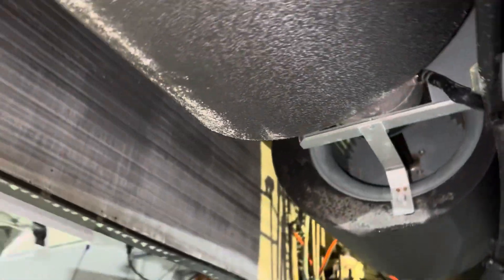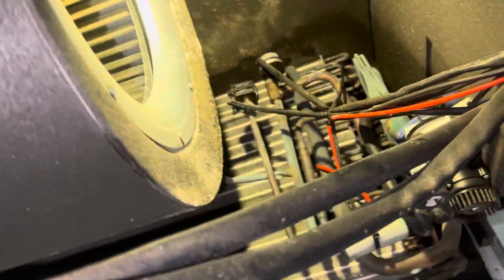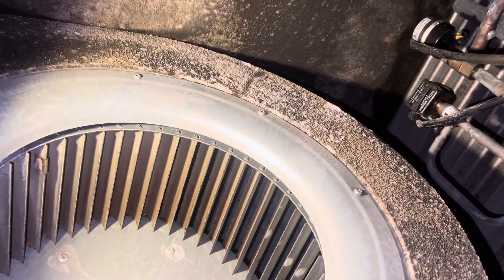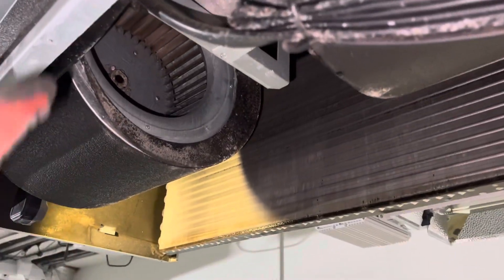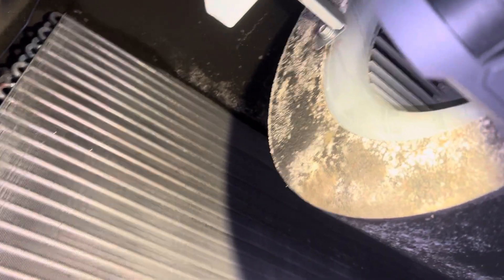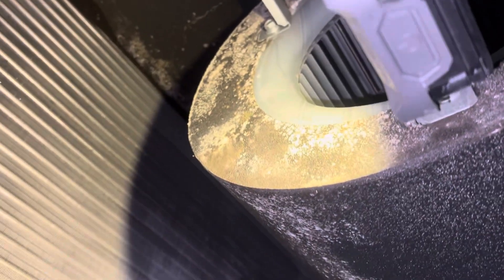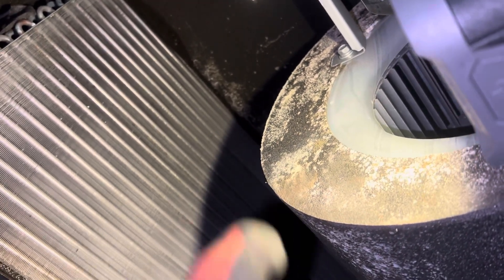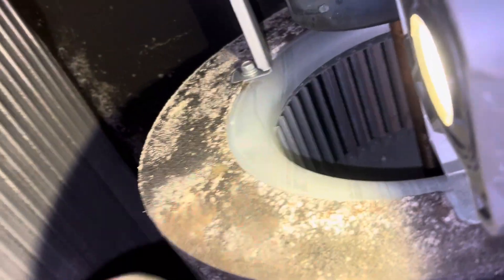￼ Mold, growing inside air handler organic material like a good filters. ￼MERV 16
I never see mold growth so far after all these years on an air handler with a property install sealed Merv 16 filter from the day it was installed.

Organic material keeps on accumulating inside the air handler with the moisture, and it becomes a big petri dish. A mold factory producing more mold, spores that are constantly going into the air stream circulating in the room.